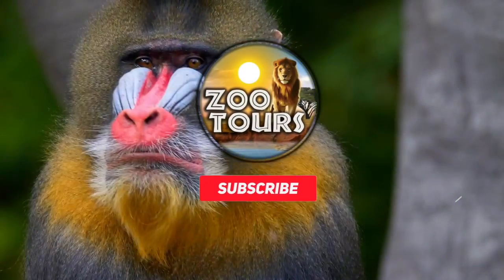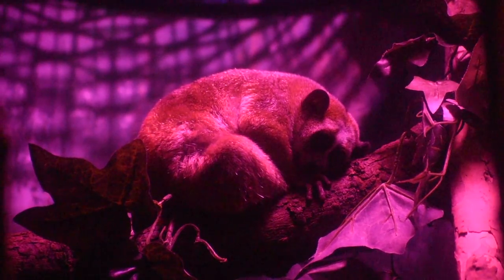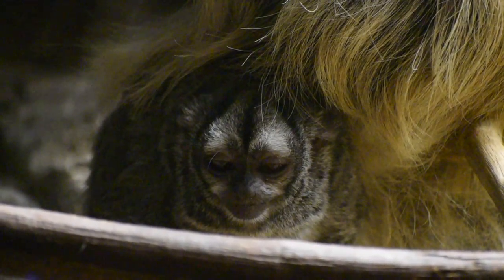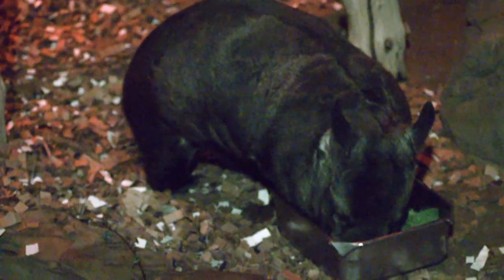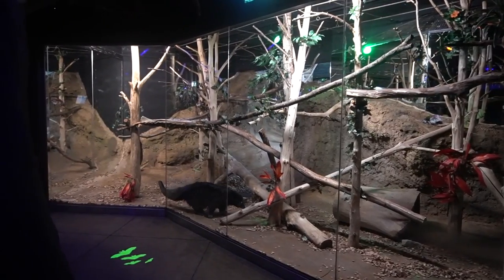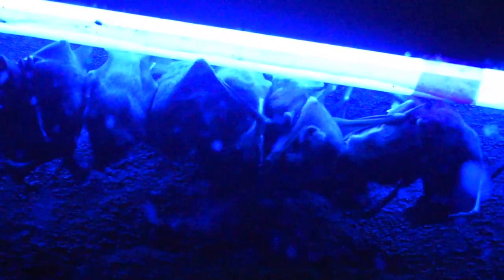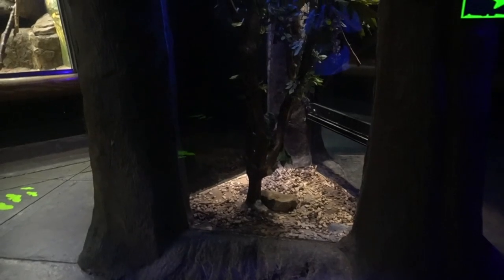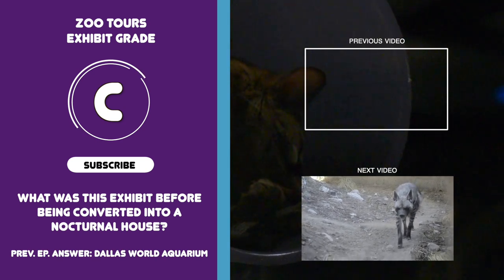Zoo Tours: Memphis Zoo's Animals of the Night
EPISODE 138

This episode is somewhat unique and calls for a different kind of introduction.

Picture if you will, a zoo exhibit that's lit by the stars - yet, everything around you disappears with every step. You're placed in the middle of a jungle that's alive with creatures that you can see disappear. You've crossed over into Animals of the Night.

The Memphis Zoo's Animals of the Night opened in 1995 and even to this day it remains one of the few nocturnal houses in the United States. People visit zoos to see big name species like lions, bears, elephants and what not but that's what makes nocturnal houses so special - they don't have any of that! Even though seeing animals in the dark can be a challenge it is also rewarding at the same time. Nocturnal attractions across the globe are famous for displaying some of the world's rarest animals - and Memphis's is no exception. Civets, genets, pottos, lorises, and the elusive Bear cuscus make up a small portion to an even larger list of rarities and animal oddities. Please enjoy another special episode of Zoo Tours: Lights Out Edition!

Species List as of April 2023:

1. Brazilian Three-banded Armadillo, Pygmy Slow Loris
2. Potto
3. Kinkajou
4. Three-striped Night Monkey, Linne's Two-toed Sloth, Six-banded Armadillo
5. Aardvark, Greater Bushbaby
6. Sulawesi Bear Cuscus, Southern Hairy-nosed Wombat
7. Texas Blind Salamander
8. Bearcat
9. Naked Mole Rat
10. Common Vampire Bat
11. African Crested Porcupine
12. Ringtail
13. Southern Tamandua
14. Aardvark (most likely temporary)
15. Blind Cave Fish (Empty exhibit)
16. Red-rumped Agouti, Six-banded Armadillo, Linne's Two-toed Sloth, Kinkajou
17. Seba's Short-tailed Bat, Greater Bulldog Bat, Egyptian Fruit Bat
18. Red Slender Loris
19. Banded Palm Civet
20. Brazilian Porcupine
21. Large-spotted Genet